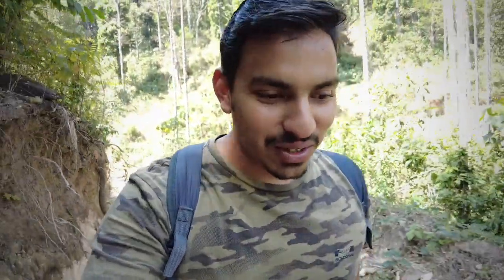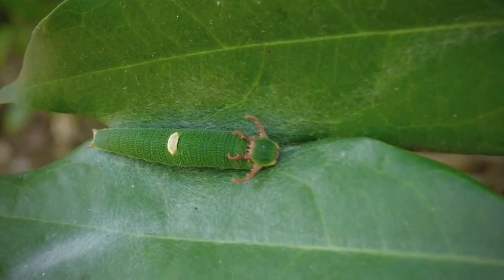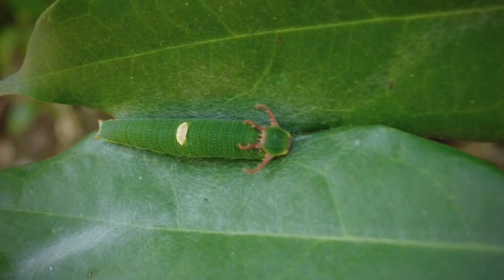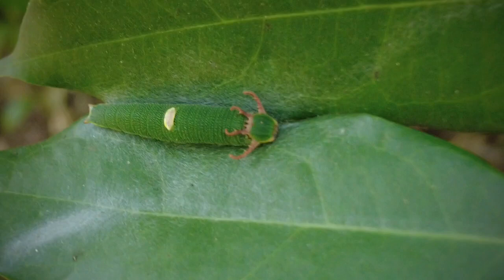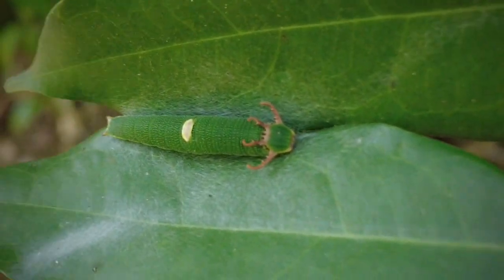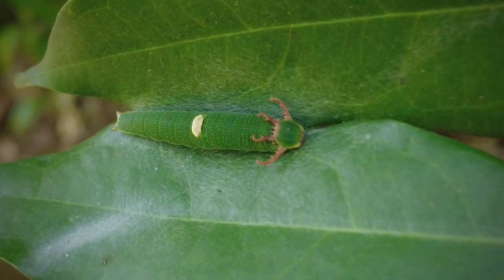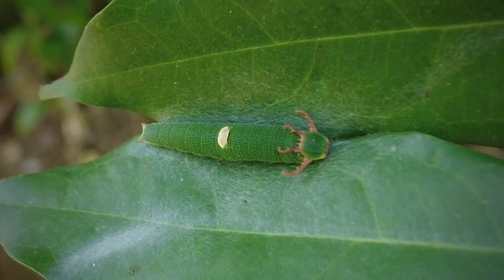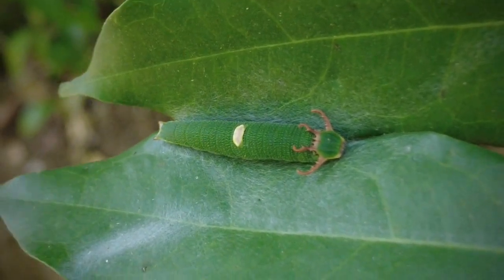Caterpillar of Blue Nawab butterfly!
A caterpillar of the very rare and beautiful Sahyadri Blue Nawab butterfly endemic to the Western Ghats of India.